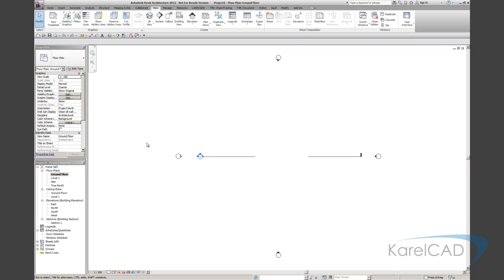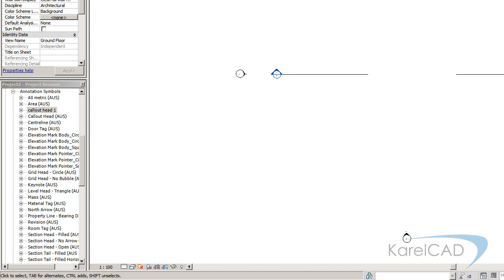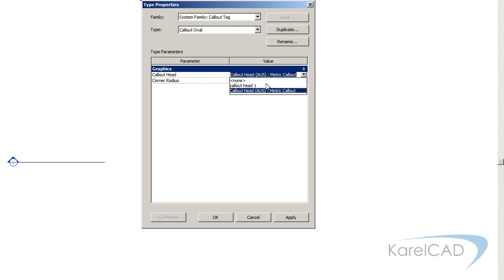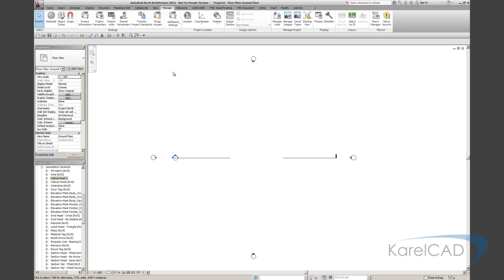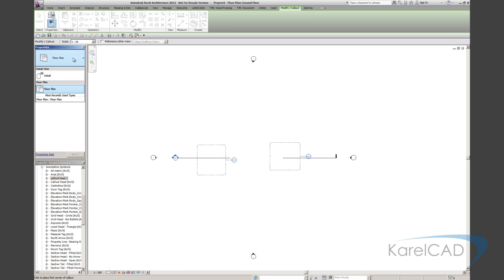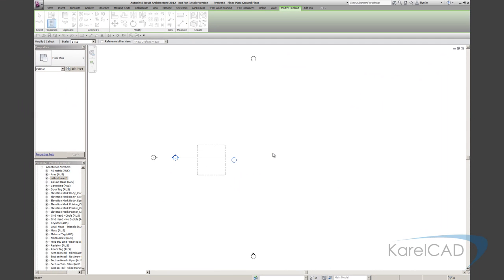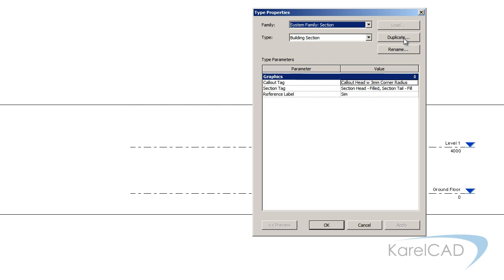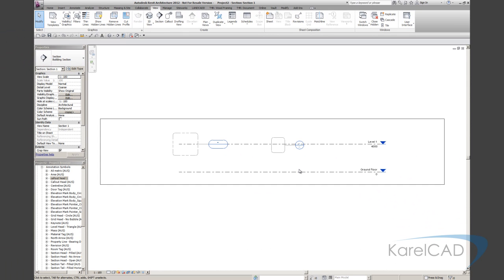Revit 2012 - applying callout head families to a callout tag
You want to have multiple Callout Tags.  You have created multiple Callout Head families but when you apply it to a Callout Tag it updates all Callout Tags.  This video will show you how to apply Callout Head families to multiple Callout Tags allowing you to achieve multiple callout head styles in the one project.